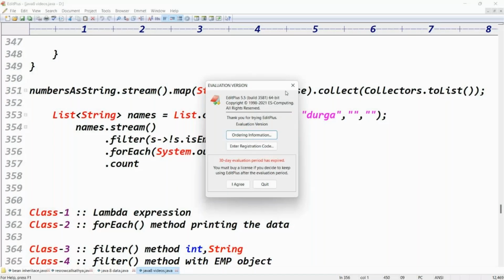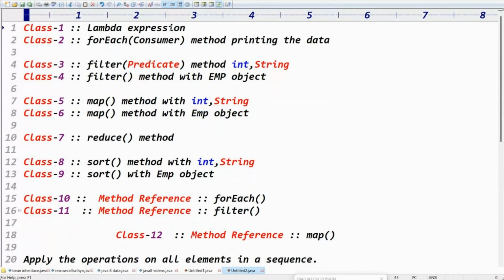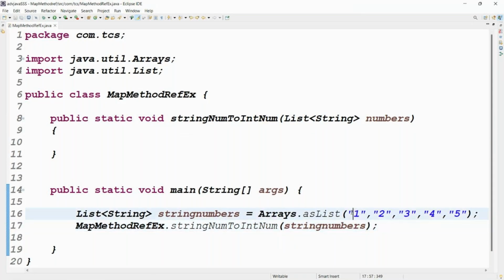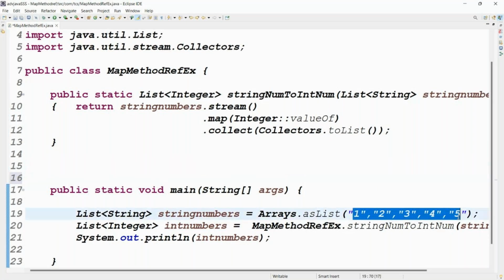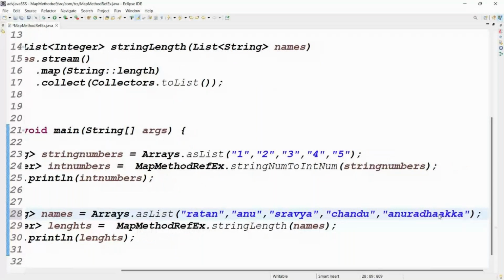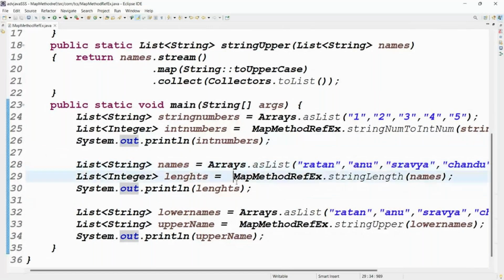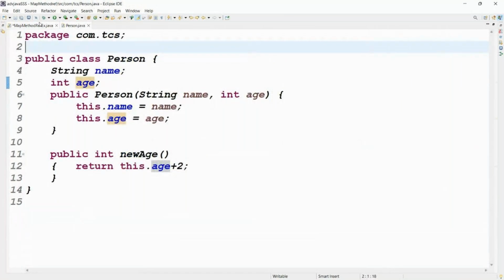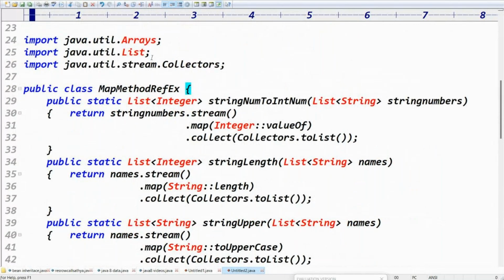COREJAVA || JAVA-8 FEATURES || Session=12 || Method Reference map() || Mr. RATAN SIR